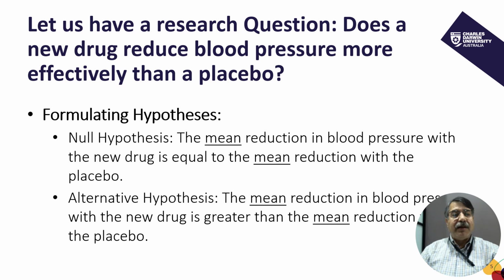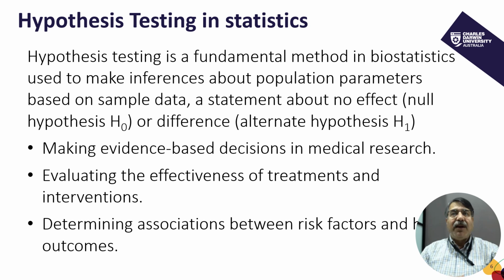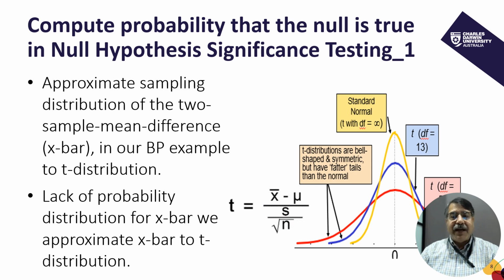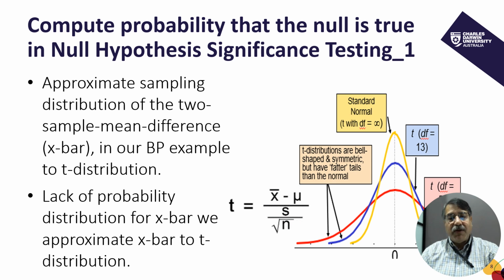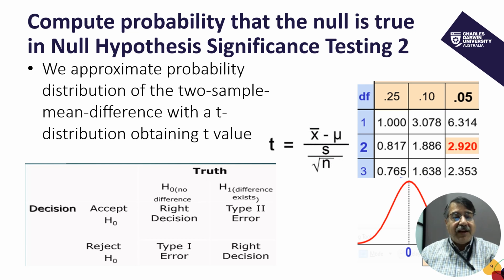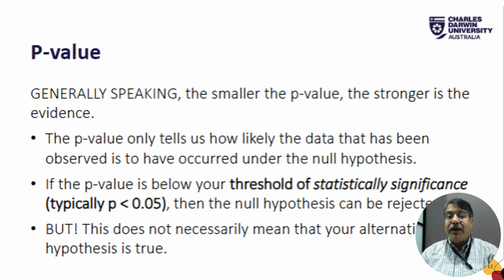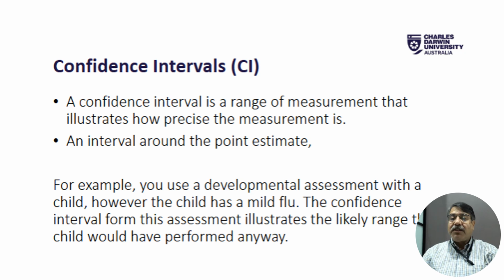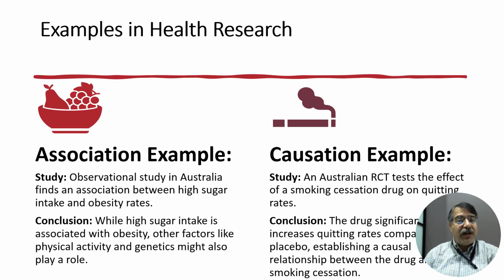HSC223 M4 Week 7